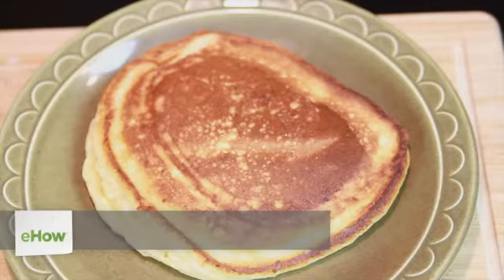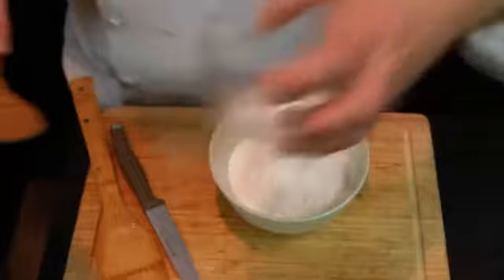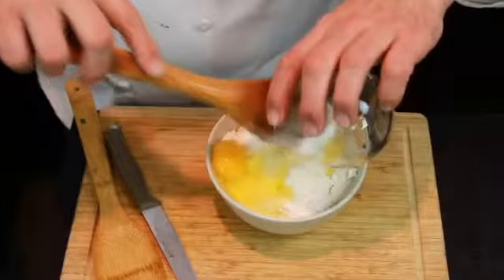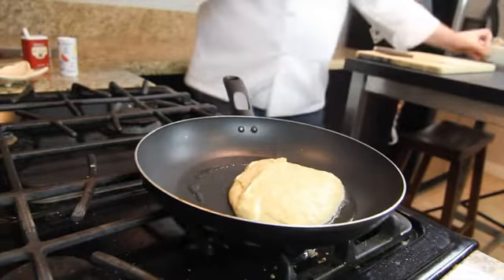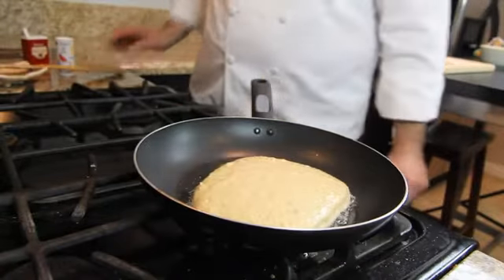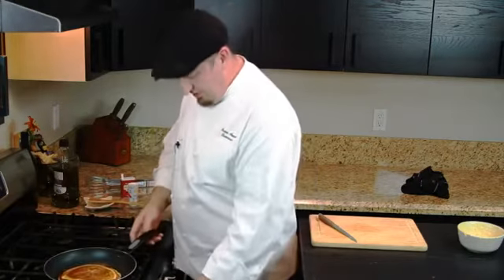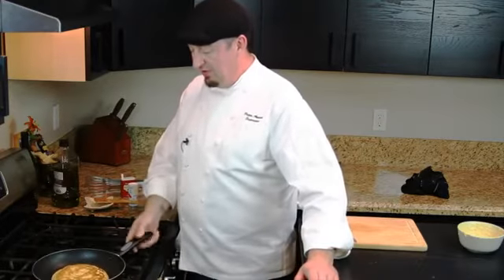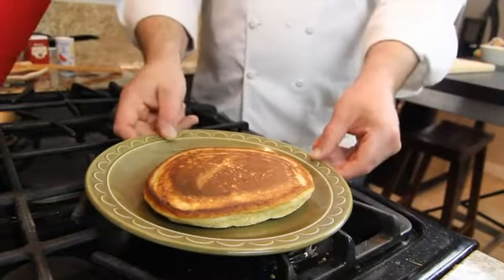Ricotta Cheese & Sour Cream Pancakes Recipe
Ricotta Cheese & Sour Cream Pancakes Recipe. Part of the series: Breakfast Recipes Using Ricotta Cheese. Ricotta cheese and sour cream pancakes are a wonderful way to put a delicious new spin on an old favorite. Get a ricotta cheese and sour cream pancakes recipe with help from a European trained executive chef in this free video clip.